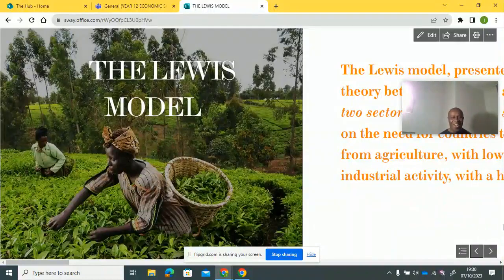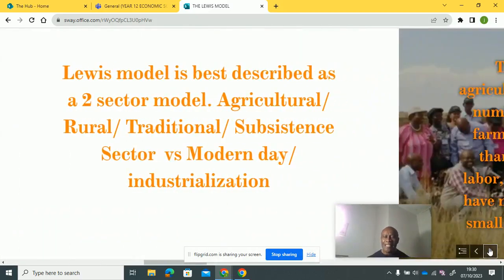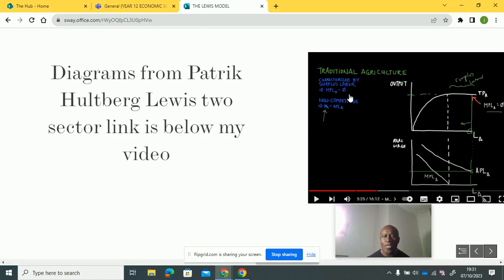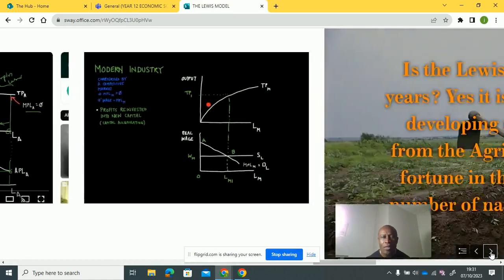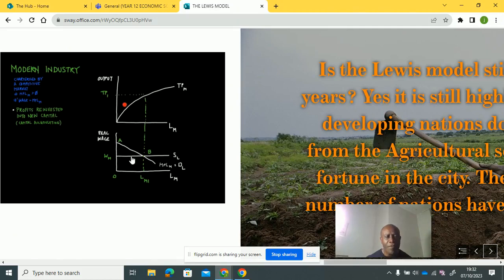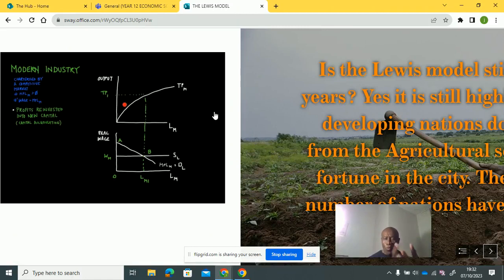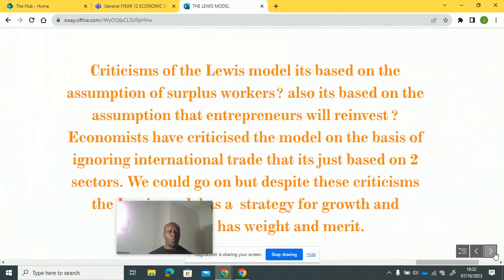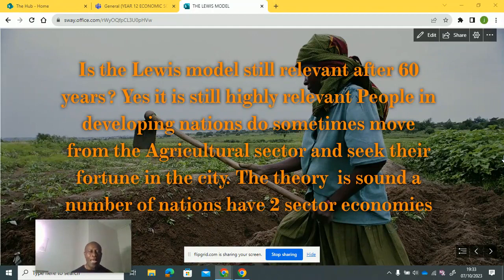Quick Economics on the Lewis two sector model Year 2 ALevel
Quick Video on the Lewis model 2nd year A  level . Explained simply
 link below to Patrik Hultberg Lewis two sector